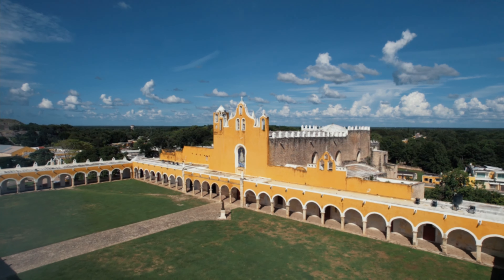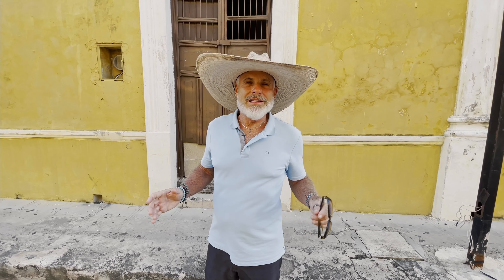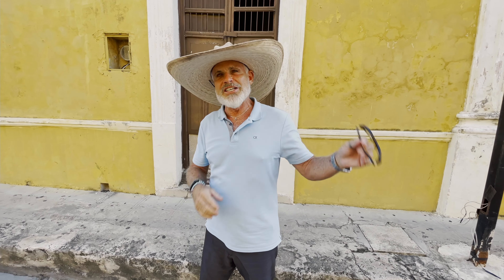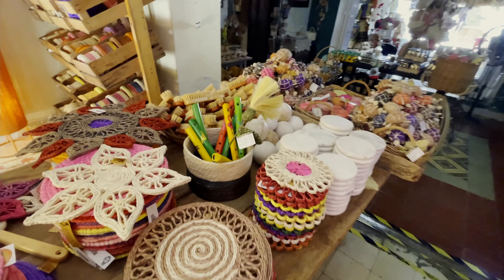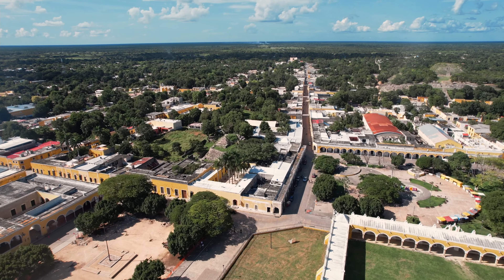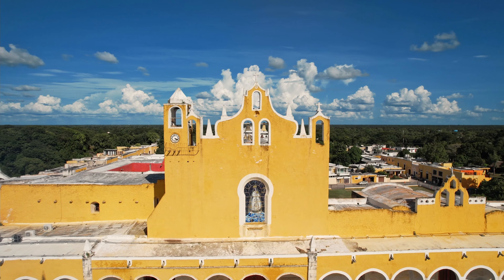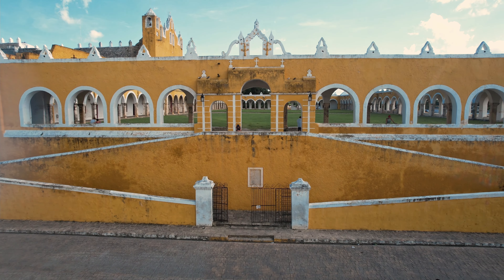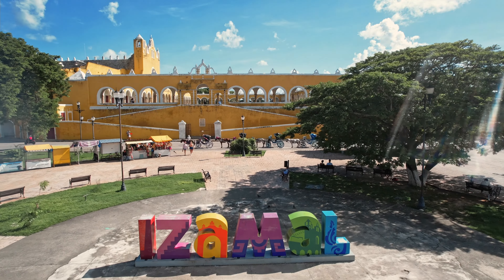Delightful World Heritage Site in the Mayan Jungle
What a wonderful experience to walk through this beautiful town just a couple of hours away from Cancun